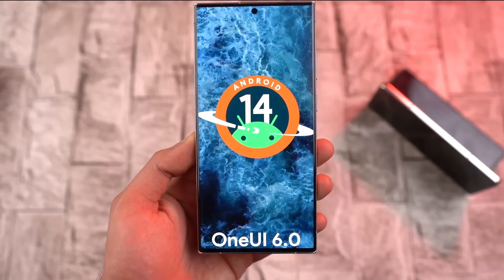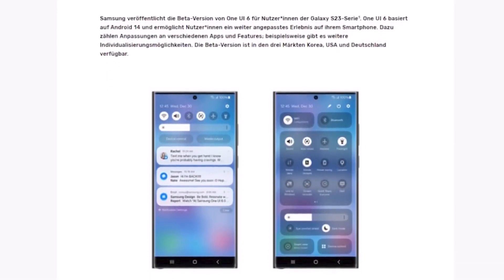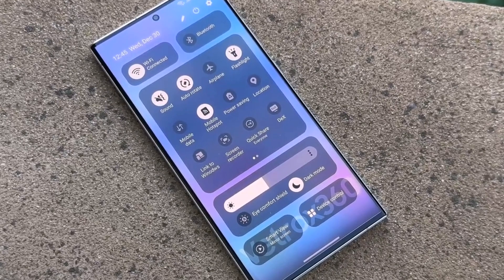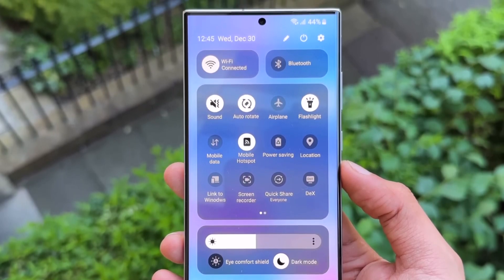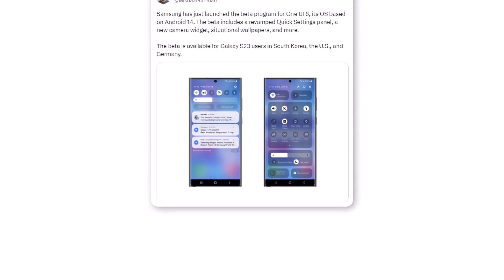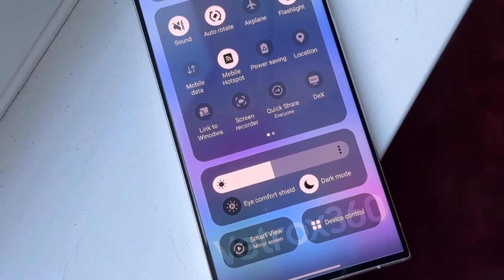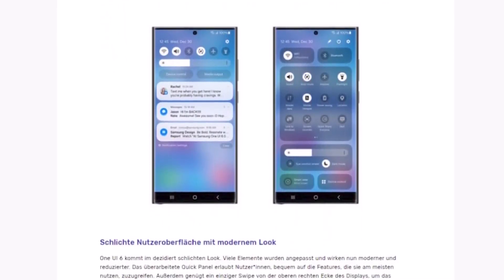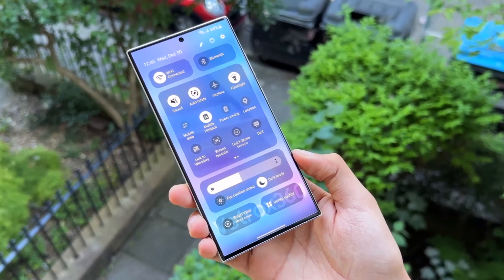Samsung ONE UI 6.0 Android 14 - FIRST LOOK! 😍🔥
Samsung's rumored One UI 6 beta release in July didn't happen, but leaks from their German branch revealed upcoming changes. The Quick Panel will be improved for faster access to shortcuts. Dark mode and Eye comfort buttons will move, similar to iPhones. Swiping from the upper right corner will expand Quick Panel options. Dynamic wallpapers based on mood and a movable Camera widget are expected. One UI 6 will include Android 14 features. Beta is starting for Galaxy S23 series in the US, Korea, Germany; more countries and phones likely later. Owners of Galaxy S23 models can join via Samsung Members app, but limited spots.

PEACE!!